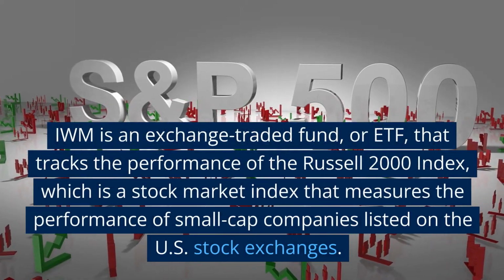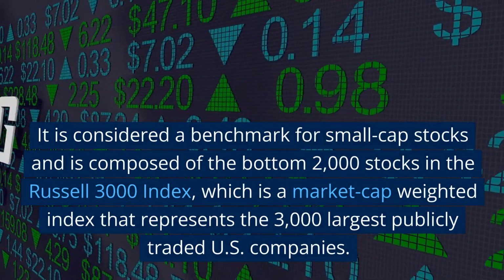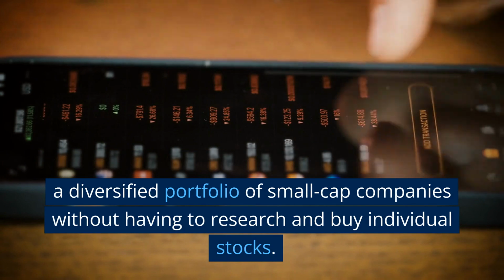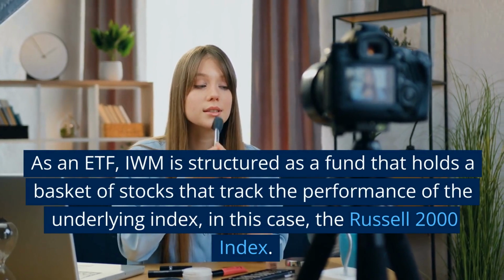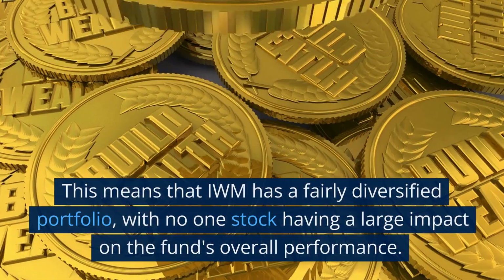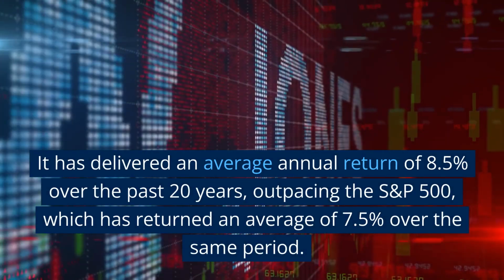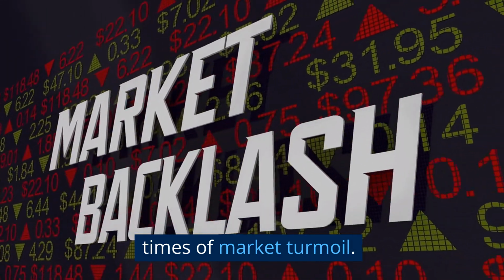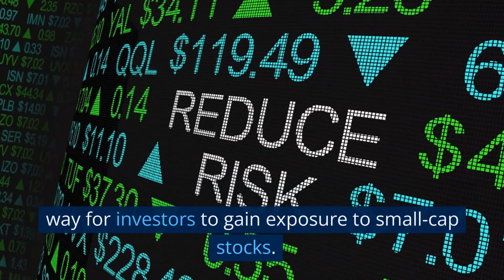iShares Russell 2000 ETF: $IWM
Hello and welcome to this in-depth look at the iShares Russell 2000 ETF, or IWM for short.

First, let's start with a brief overview of what IWM is and why it's important. IWM is an exchange-traded fund, or ETF, that tracks the performance of the Russell 2000 Index, which is a stock market index that measures the performance of small-cap companies listed on the U.S. stock exchanges. Small-cap companies, as the name suggests, are typically smaller in size and market capitalization compared to their larger, more established counterparts.

The Russell 2000 Index is named after the Russell Investment Group, which created the index in 1984. It is considered a benchmark for small-cap stocks and is composed of the bottom 2,000 stocks in the Russell 3000 Index, which is a market-cap weighted index that represents the 3,000 largest publicly traded U.S. companies.

Now, why is IWM important? Well, for one, small-cap stocks tend to be more volatile and risky compared to large-cap stocks, but they also have the potential to offer higher returns over the long term. By investing in IWM, investors can get exposure to a diversified portfolio of small-cap companies without having to research and buy individual stocks. This makes IWM a convenient and easy way for investors to gain exposure to the small-cap market.

IWM is also popular among investors for its liquidity and ease of trading. It has an average daily trading volume of over 22 million shares and is listed on multiple exchanges, making it easy for investors to buy and sell shares.

Now, let's delve into the specifics of IWM. As an ETF, IWM is structured as a fund that holds a basket of stocks that track the performance of the underlying index, in this case, the Russell 2000 Index. The fund is managed by BlackRock, one of the largest asset managers in the world.

IWM has a total of 2,000 stocks in its portfolio, which are selected and weighted based on the market capitalization of the underlying companies. The top 10 holdings make up about 10% of the fund's assets, and the top 50 holdings make up about 30%. This means that IWM has a fairly diversified portfolio, with no one stock having a large impact on the fund's overall performance.

Some of the top holdings in IWM include companies like Zscaler, Guardant Health, and Moderna, all of which are in the technology and healthcare sectors. These sectors have been performing well in recent years, and their inclusion in the fund has helped drive strong returns for IWM.

Since its inception in 2000, IWM has had a strong track record of performance. It has delivered an average annual return of 8.5% over the past 20 years, outpacing the S&P 500, which has returned an average of 7.5% over the same period.

IWM has also performed well during times of market stress, such as the 2008 financial crisis. During that time, the fund lost 37% of its value, while the S&P 500 lost over 50%. This demonstrates the potential for small-cap stocks to offer some downside protection during times of market turmoil.

One important thing to note about IWM is its expense ratio, which is a measure of the annual fees charged by the fund. IWM has an expense ratio of 0.19%, which is relatively low compared to other ETFs. This means that investors can expect to pay relatively low annual fees for the convenience and diversification offered by the fund.

In conclusion, IWM is a popular and convenient way for investors to gain exposure to small-cap stocks.